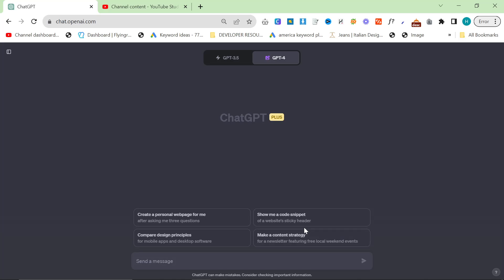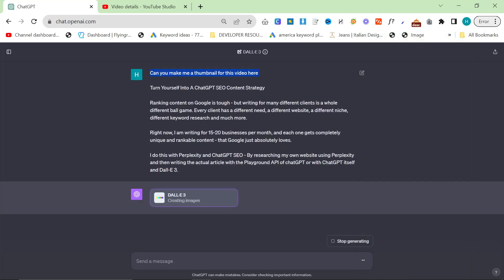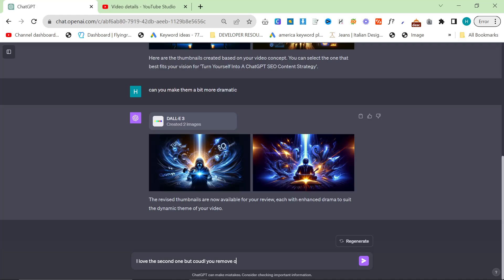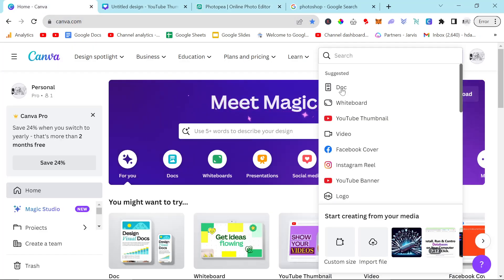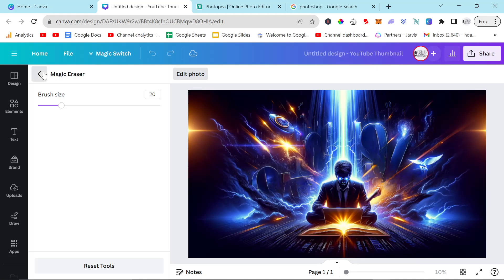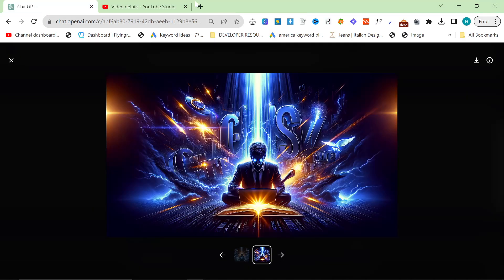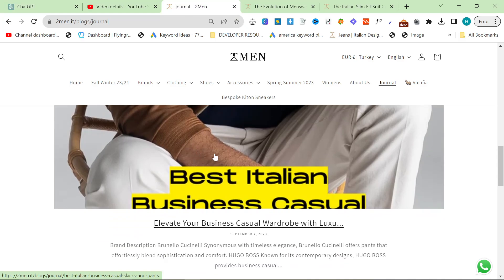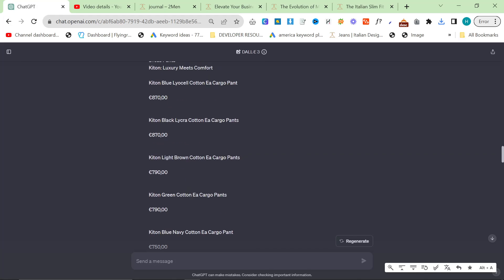Increase Your Clickthrough Rate With ChatGPT Dall-E 3 Thumbnails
Want to increase your clickthrough rate without hiring a professional graphic designer?

Want to increase your blog rankings without just using Canva featured blog post images?

Now, thanks to AI and ChatGPT, it's now possible to create your thumbnails and blog post featured images with chatGPT and Dall-E

This allows you to compete with the biggest YouTubers in the world, without having to invest too early into your YouTube channel

If you want to learn more about how I grew my YouTube channel from scratch in just 3 years, then check out the rest of the videos on my Other channel

I made this video because a lot of people were asking me how I was making my Thumbnails on this channel recently, and so I decided to show you guys how to increase your YouTube traffic and viewers using Dall-E 3

I also decided to show people in this video how to do basically the same thing but with blog post feautured images, thus improving your featured blog post images and traffic on your website  as well,

Dall-E inside ChatGPT is super flexibly, and can let you do practically anything graphically, just by providing the blog post, youtube video description, etc, to ChatGPT